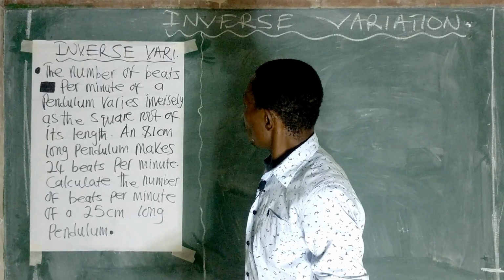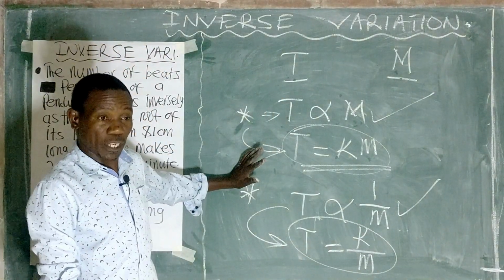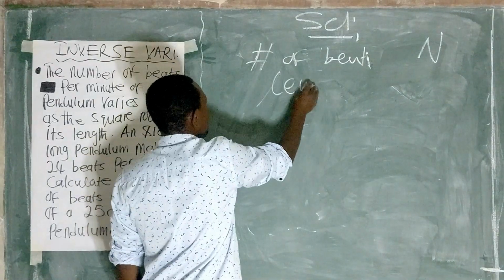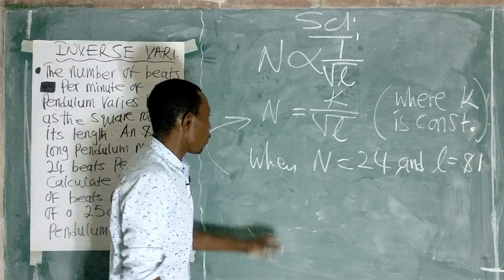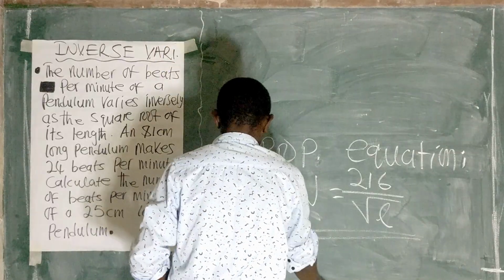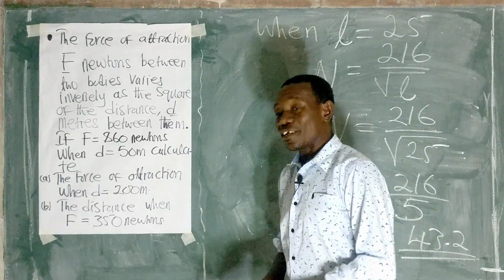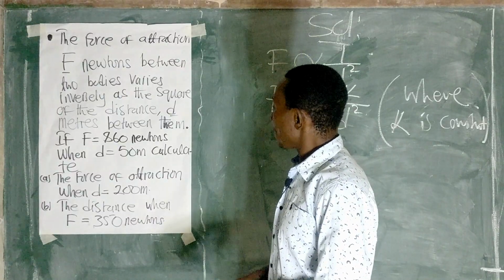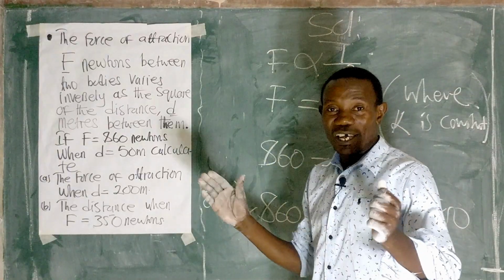Variations (Lesson 4) |F3 Math | Inverse Variation_part 2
This is lesson 4 on our new topic "Variations" in our Form 3 Mathematics Series. In this video, we will discuss the Inverse Variation_part 2